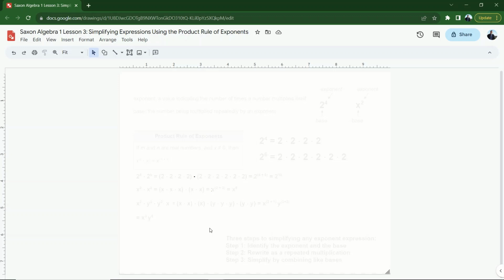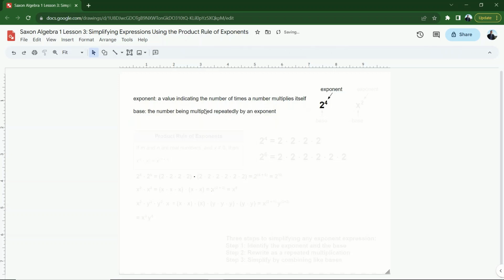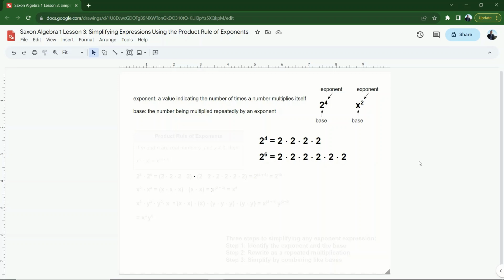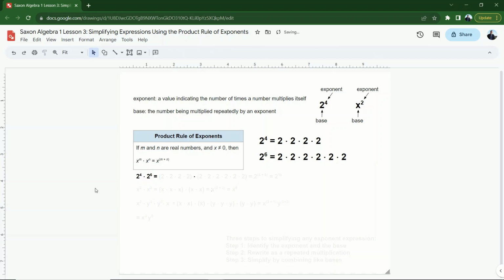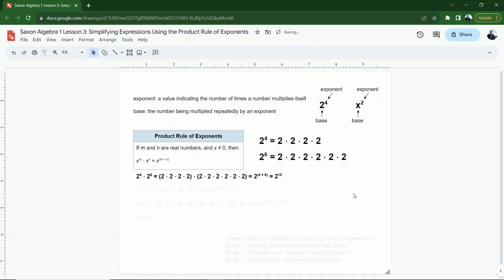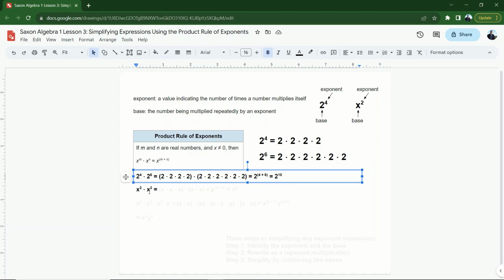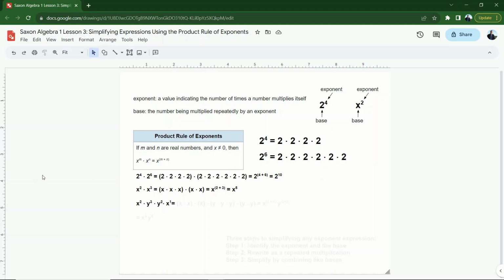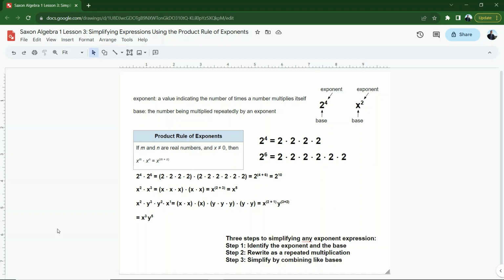Saxon Algebra 1 Lesson 3 Video 1: Simplifying Expressions Using the Product Rule of Exponents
In this video you will learn about exponents, bases, and the product rule of exponents.